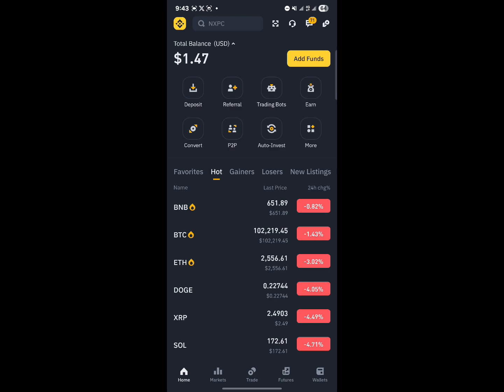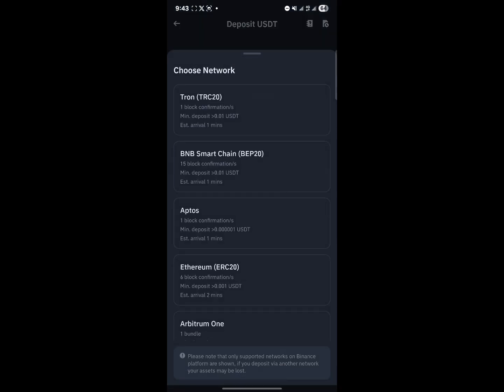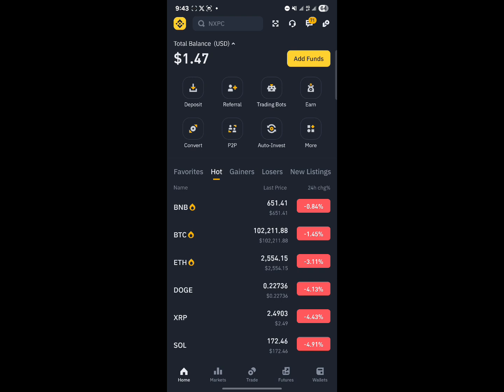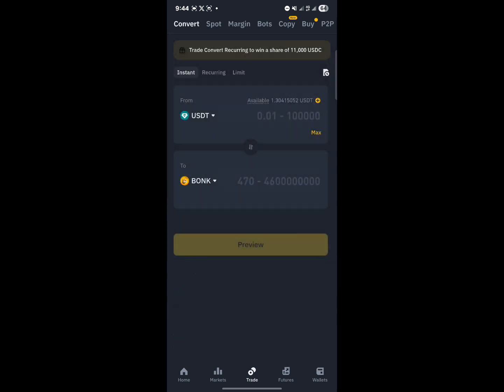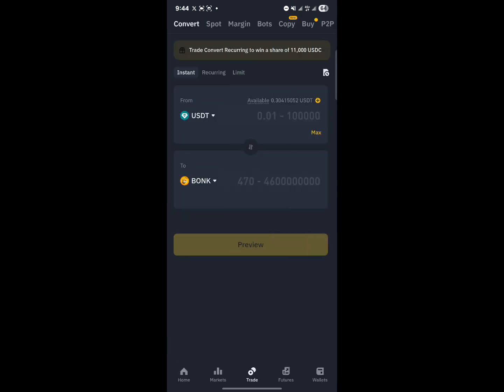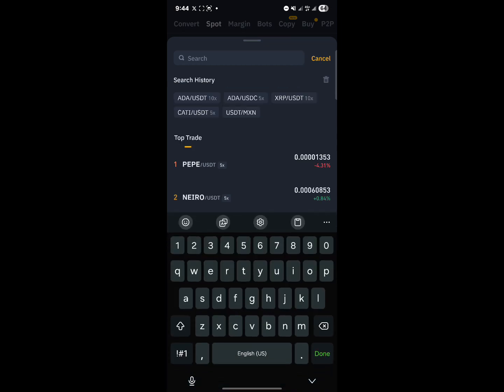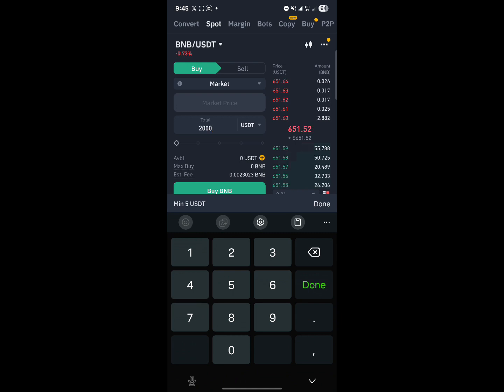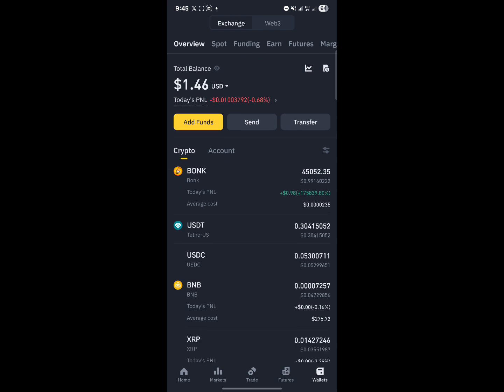How to Buy Crypto on Binance with USDT (Step by Step)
In this quick video I will show you How to Buy Crypto on Binance with USDT (Step by Step). Don't have a Binance account yet?